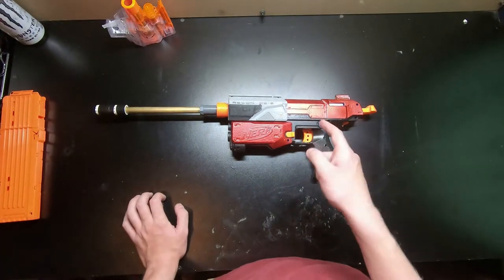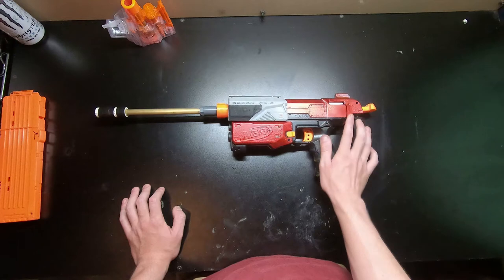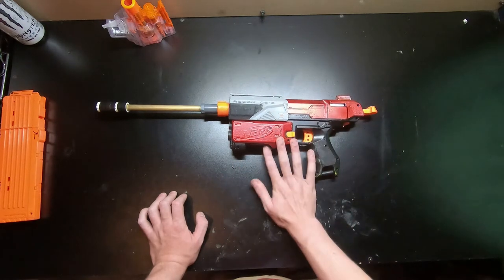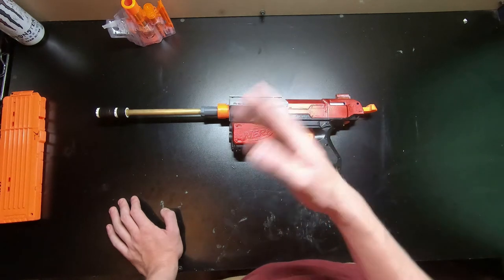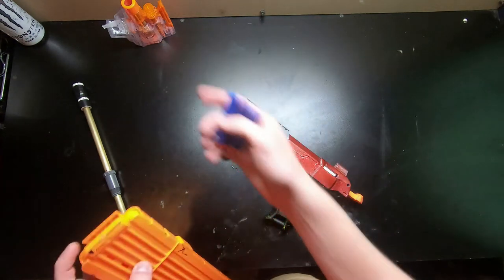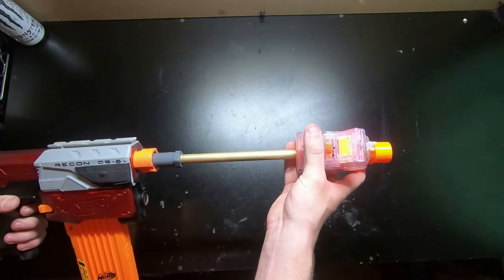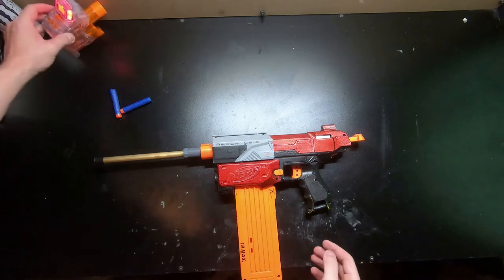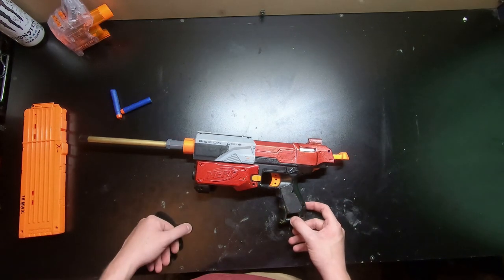Jacobs ReconStrike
An integrated Recon and Dual Strike done by Jacob

Next week will be our thrifting video